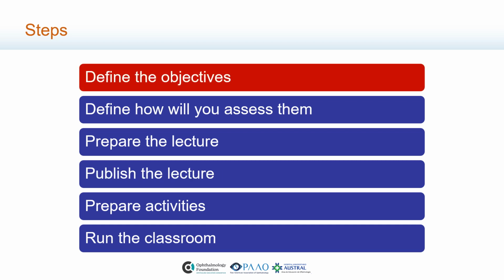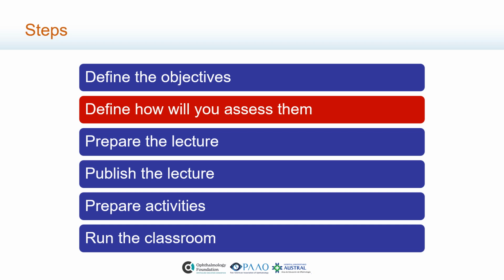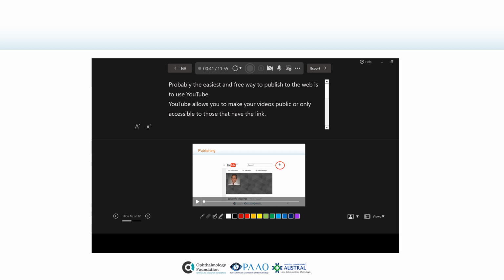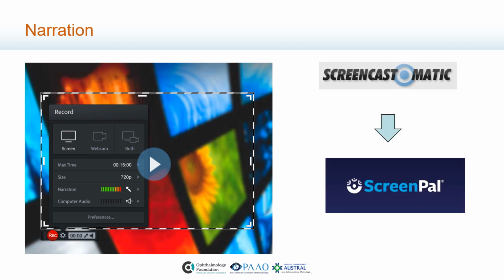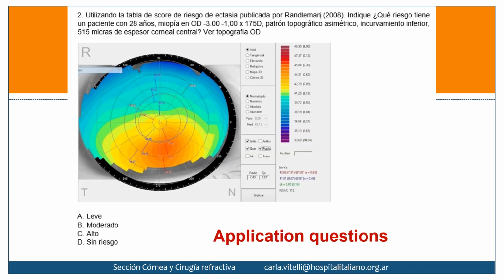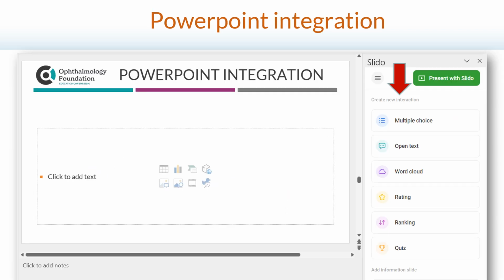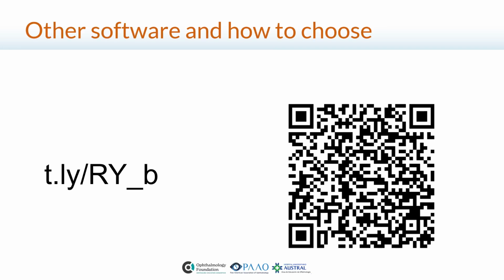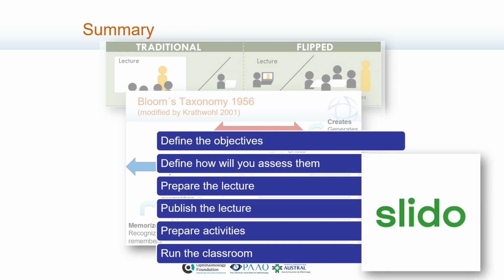The Flipped Classroom Part 2: A strategy to empower learning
The objectives of this video are that by the end, you will be able to describe the steps for using the "Flipped classroom" teaching strategy.
The lecture belongs to Module 7 of the course "Teaching Skills for Ophthalmic Educators Online Series."  Take the module and claim CME credits

00:00 Start
00:13 The How
01:11 Define Objectives
01:40 Assessment
03:14 Prepare lecture
05:38 Publishing
06:26 Activities
08:00 Run the class
08:10 Other software
10:20 Summary